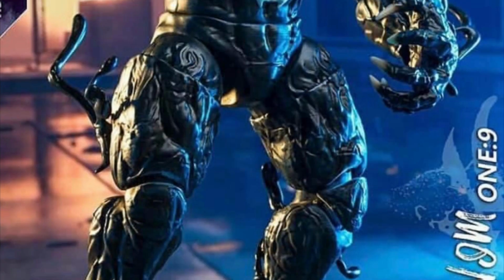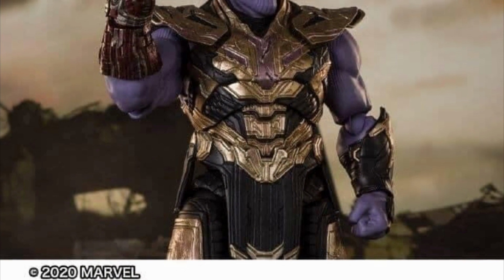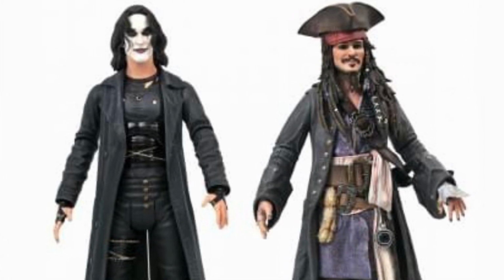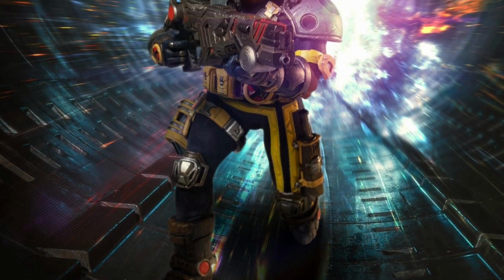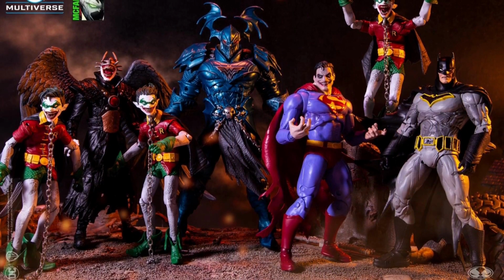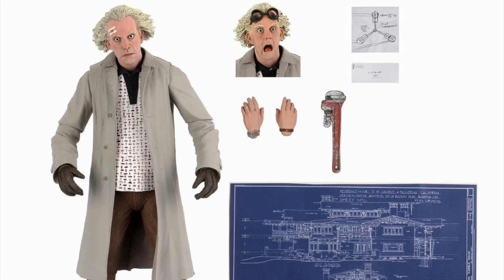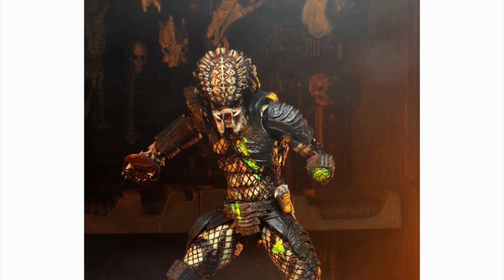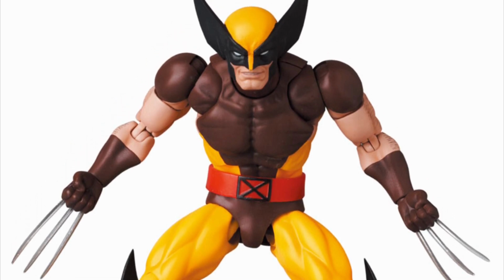Action Figure News #229 Storm Collectibles MK & SF McFarlane Toys DC & My Hero Mezco Bishop & More!!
What's going on everybody, today we have A LOT of figure news to go over!  Starting it off a company names MIGU Toys are making a 1/9 scale Venom. Next BringArts revealed their 1/12 Thor. SHF also put their EG Final Battle Thor and Armored Thanos up for preorder and they are web exclusives. Next for the Xes Ray Combatants Fight for Glory line we have the painted prototypes for wave 2.  Diamond Select announced a Jack Sparrow & Brandon Lee Crow. Storm Collectibles announced a E. Honda, Unmasked Sub Zero & Motaro went up for preorder. Now for mezco they announced a Constantine, Bishop & Death Dealer!! Aniplex also announced their Nezuko from Demon Slayer. Moving on to McFarlane Toys. They announced a The Witcher III line, we also got a ton of new DC Multiverse figures and a couple new My hero figures. We also have a little bit of updates on the Kickstarter SPawn. Now for Neca they posted a couple tease images and they also revealed their 1950's BTTF Doc Brown! They also showed off the boxes for the Marty McFly! Neca also revealed a ton of toon tmnt figures along with news on their movie tmnt lines. Neca also did annouced an Ultimate Edition Battle damage City Hunter Predator and last we have Mafex! They announced a new adventures animated Batman and a brown suit Wolverine! Let me know your thoughts and opinions about these figures in the comments below! Hope you enjoyed the video!!

You can buy figures at👇

This is the new agelessgeeks FB group where can deal directly with the owner so be sure to join Instagram- AgeleesGeeks and their FB page/page